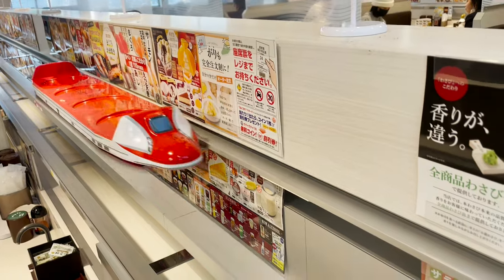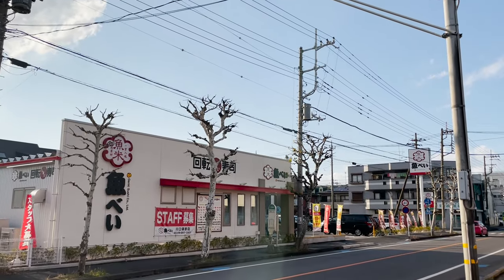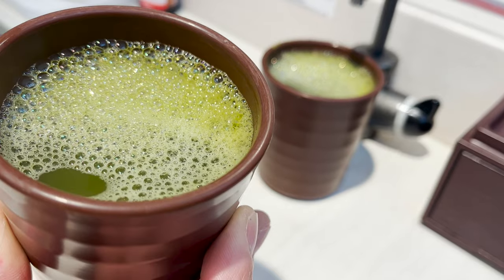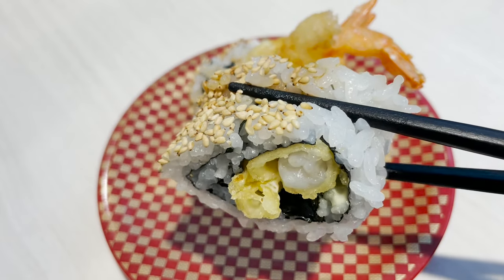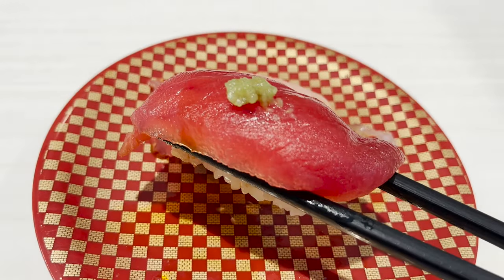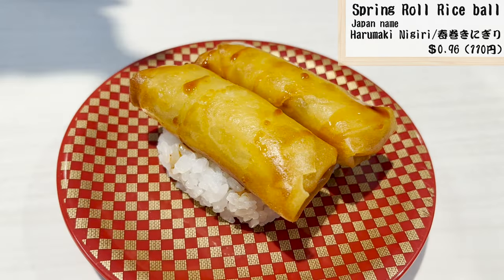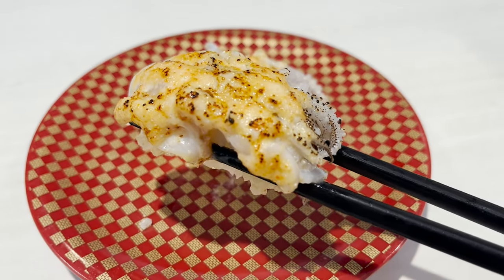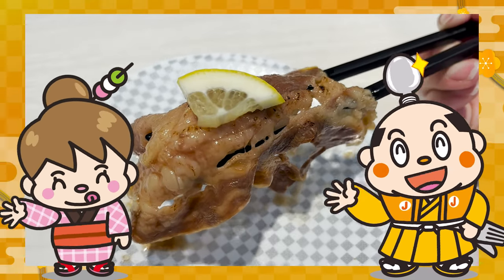Uobei sushi in Japan / Conveyor belt sushi restaurant / Food Review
Uobei (Conveyor belt sushi restaurant) Guide - Uobei is a conveyor-belt sushi restaurant as famous as Sushiro and Kura Sushi in Japan.
It is run by Genki Sushi and offers inexpensive and delicious sushi.